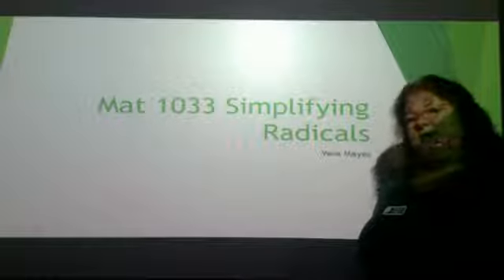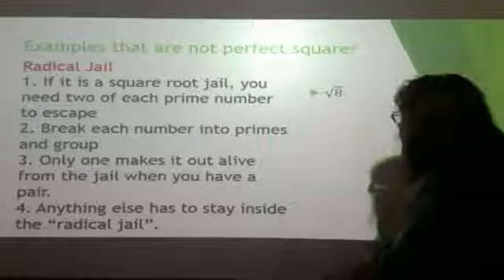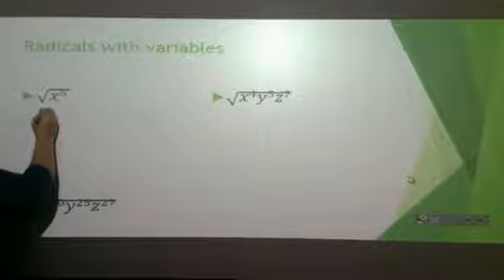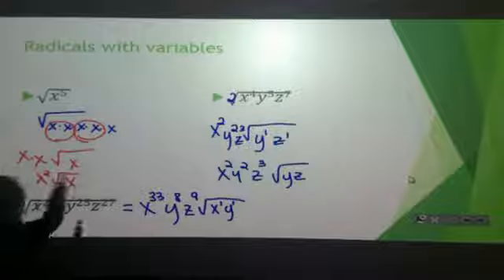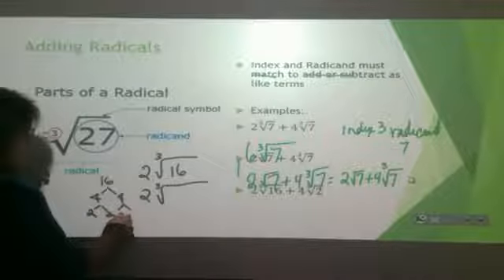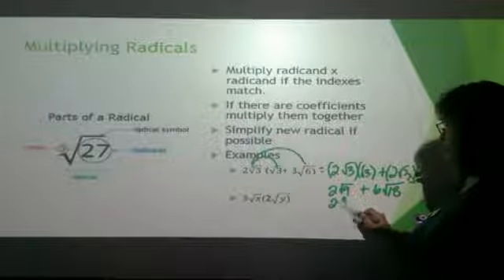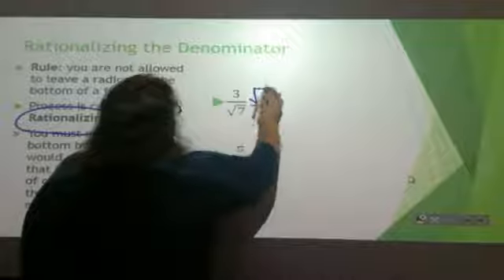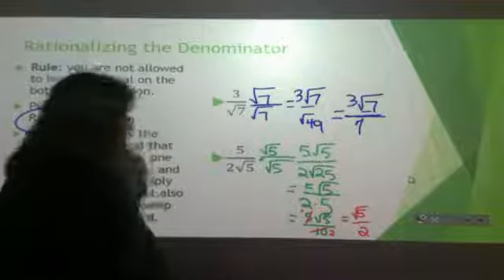MAT 1033 | Radicals | Intermediate Algebra Skills Session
MAT 1033 Skills Session
Tallahassee Community College
Radicals